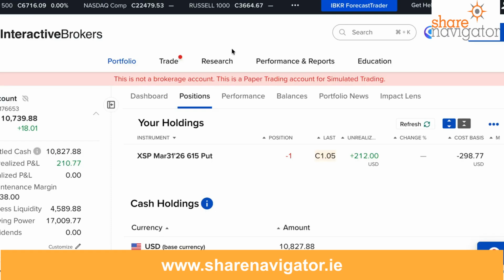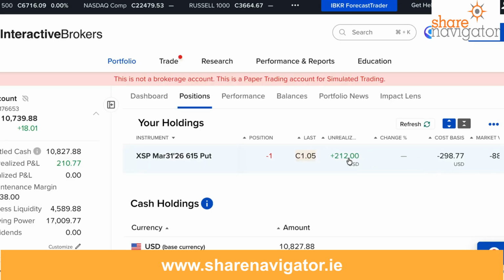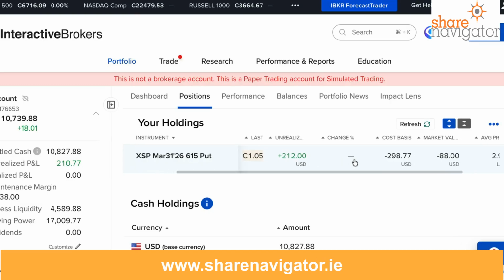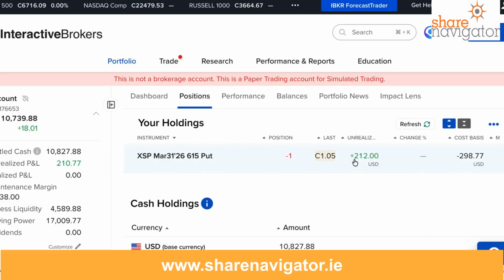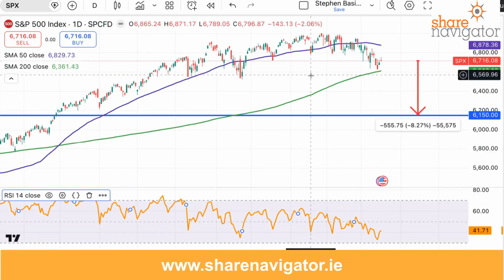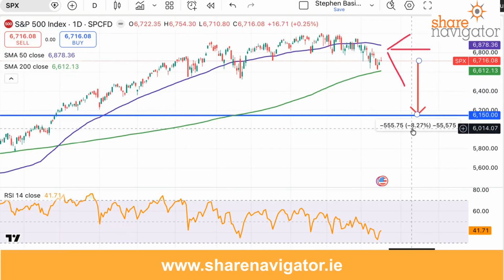99% Probability Trade Success Closing the US 500 Short Put Strategy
Success! We are officially closing our March 31st US 500 Short Put trade today, locking in a 2.3% ROI (capturing 75% of the maximum potential profit).

In a month defined by Oil price spikes, VIX levels hitting 34, and global uncertainty, our high-probability rules-based strategy has once again delivered. While the S&P 500 is currently down 0.93% YTD, our Challenge Portfolios are significantly outperforming the benchmark.

In this video, I break down:
The Exit Strategy: Why we are closing at the 2.3% mark instead of waiting for expiration.
Volatility Crush: How the pullback in Oil and the VIX (from 34 down to the low 20s) accelerated our gains.
The Math of Success: Why our 9% safety buffer was the key to staying calm during the dip.
YTD Performance Review:
US 500 Challenge: +9.12%
XSP/SPY Challenge: +7.25%
S&P 500 Benchmark: -1.88%

Join the Next Challenge:
If you’re tired of the "buy and hope" strategy and want to learn how to trade with a 90%+ statistical edge, visit us at ShareNavigator.ie.